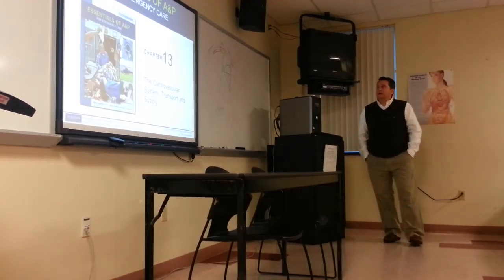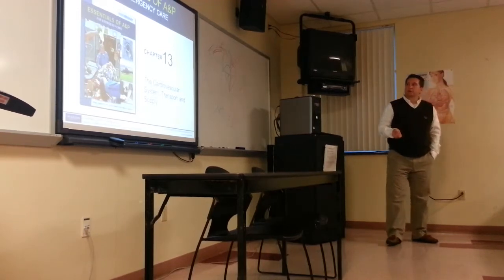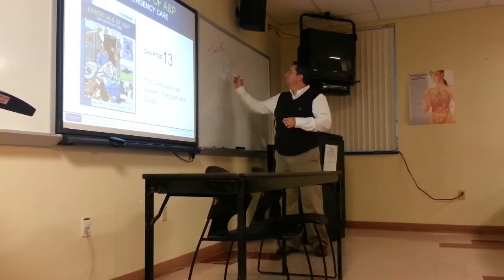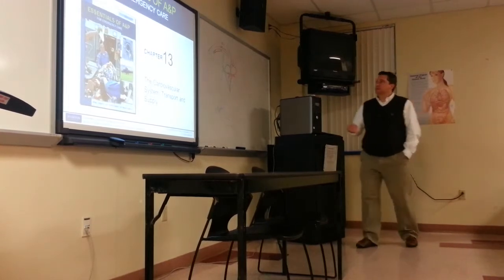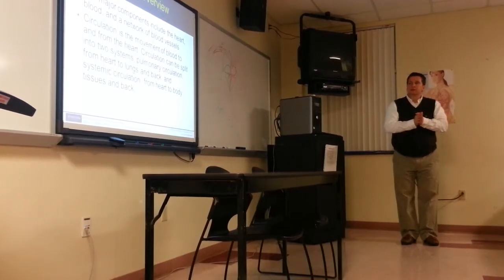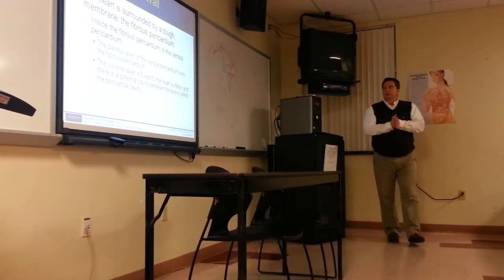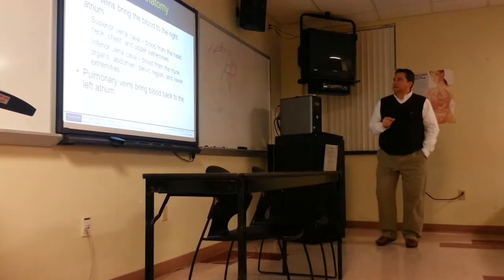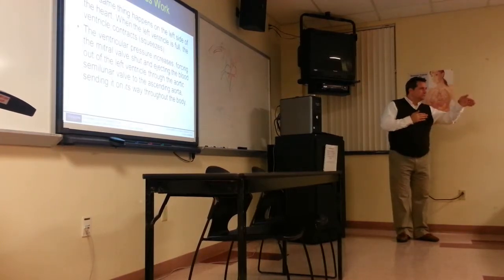Chapter 13 (cardio) - (20oct2014)(3)